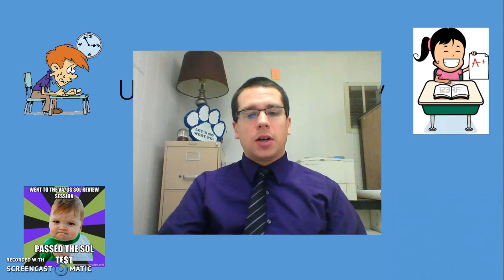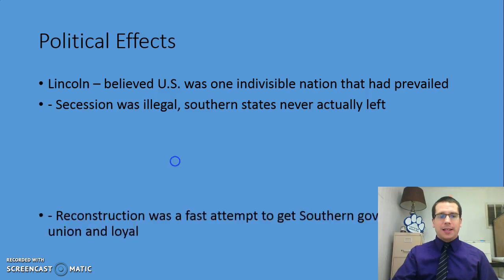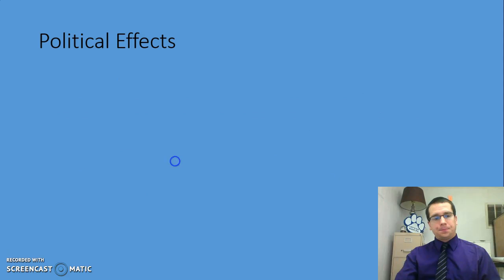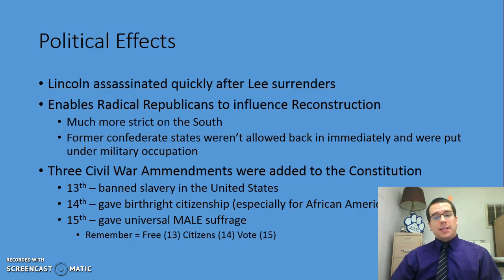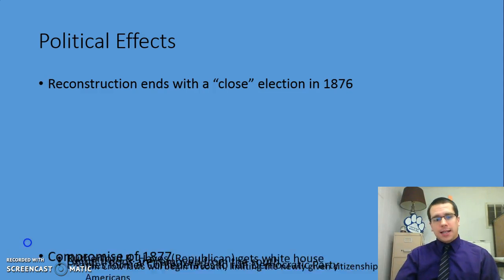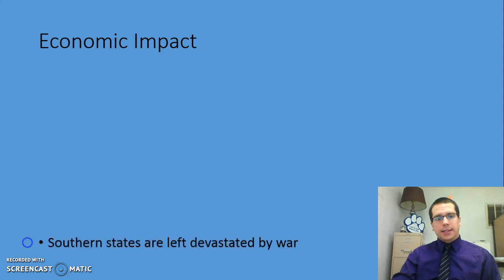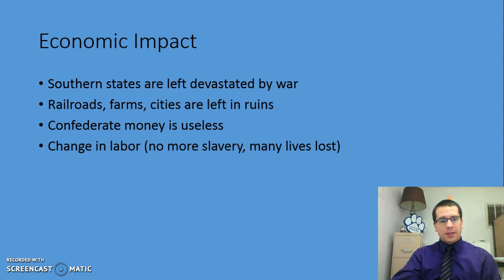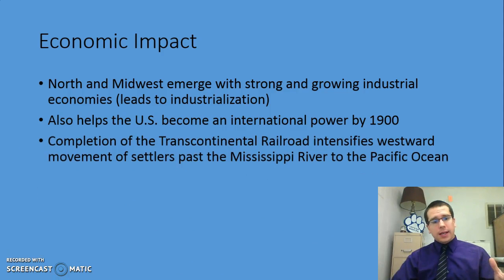US/VA SOL Review - Standard 7d